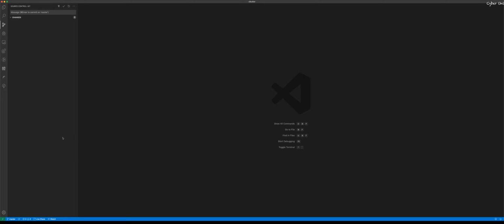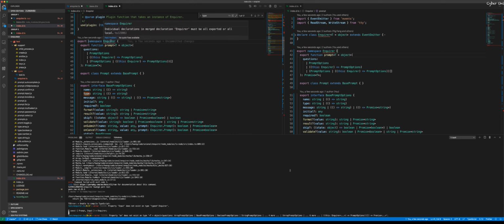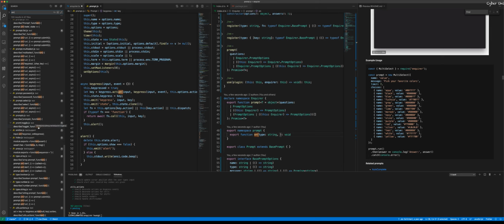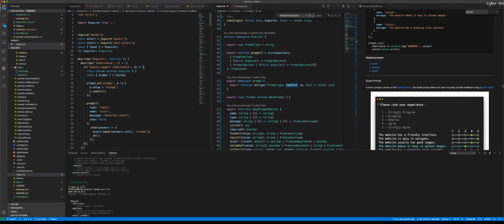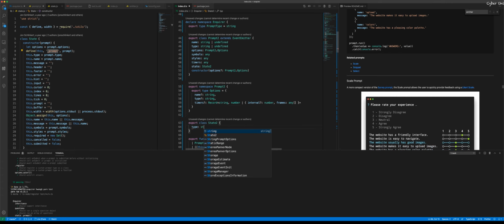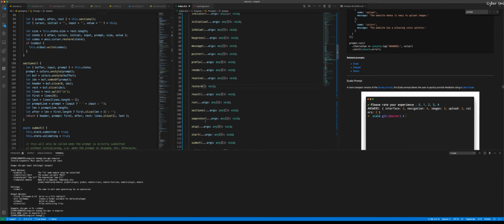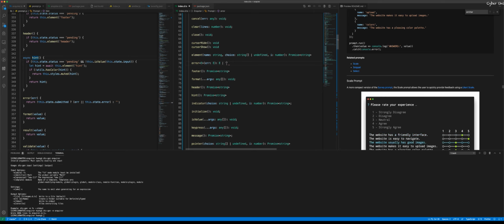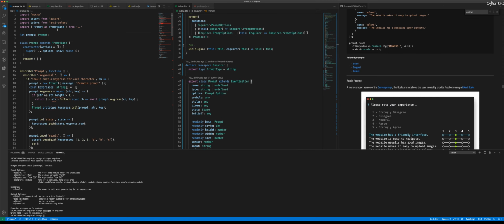[typescript] add types to enquirer